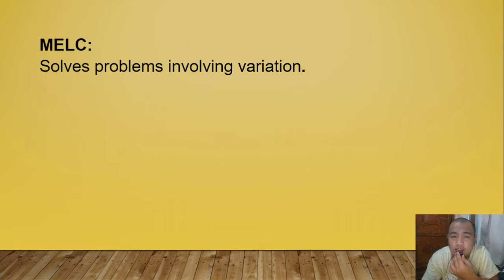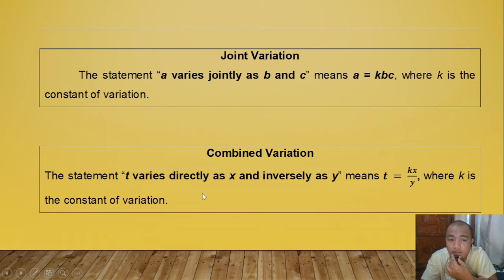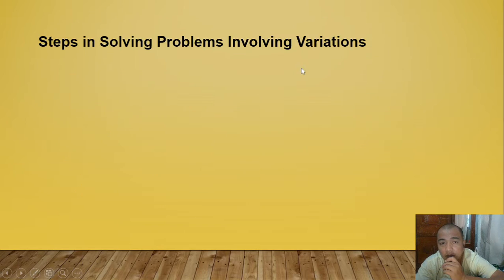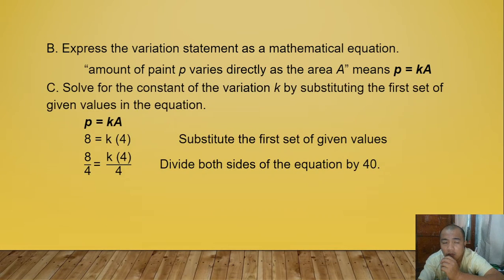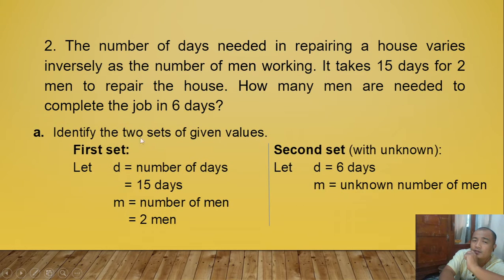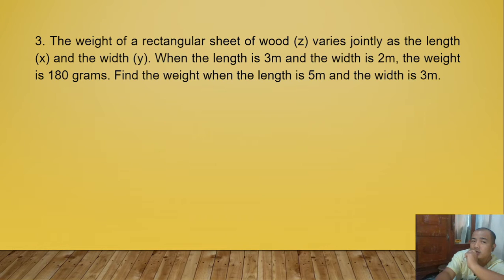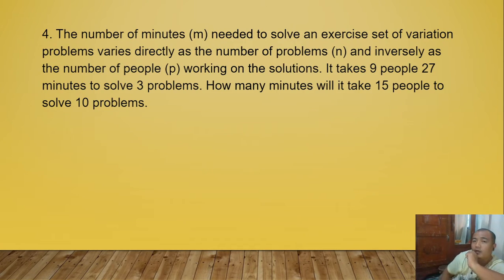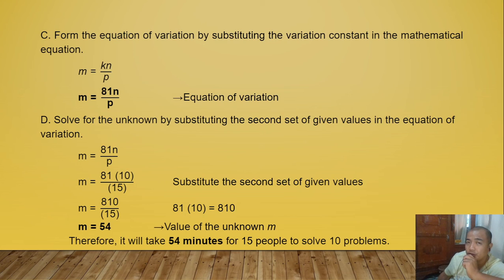Solving Problems Involving Variations version 1 (Math 9) Q2 wk 1&2 module 3A